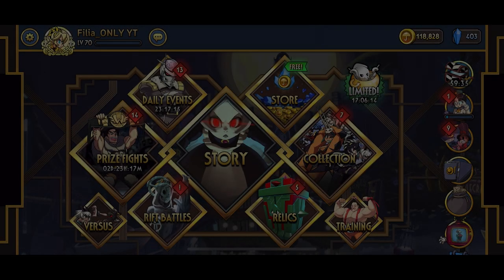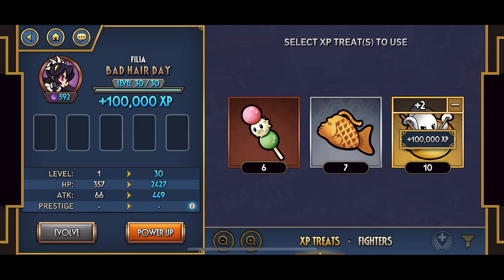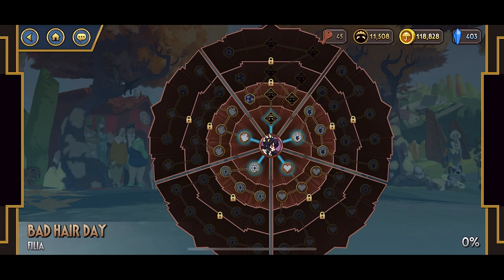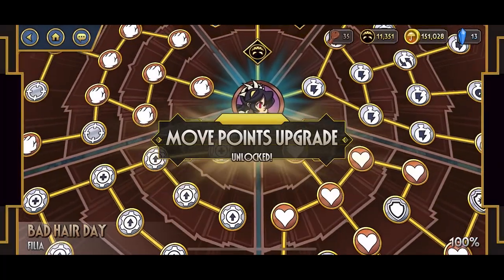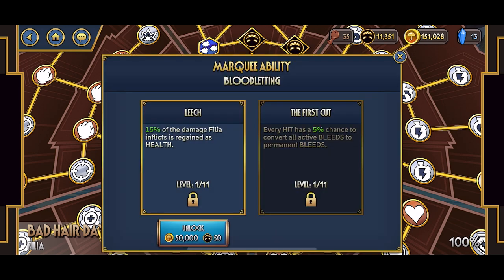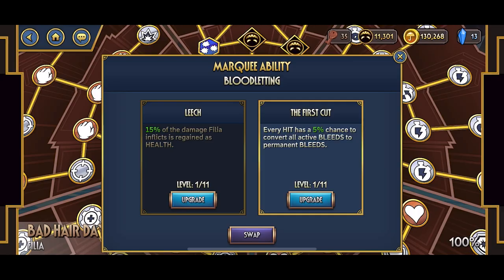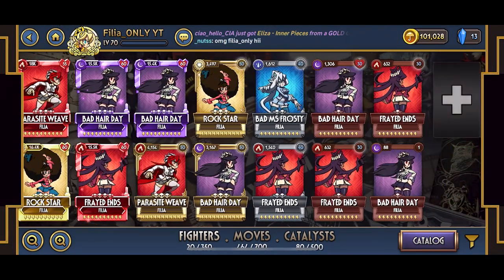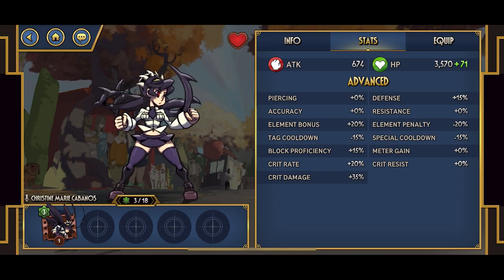Skullgirls moblie | Bronze to diamond Bad Hair Day #1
Game shown on screen Skullgirls mobile